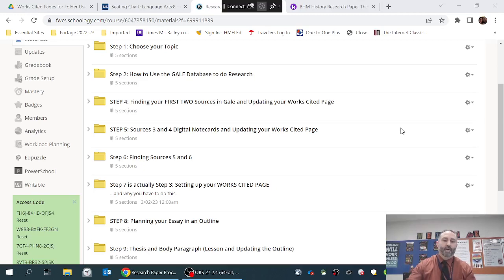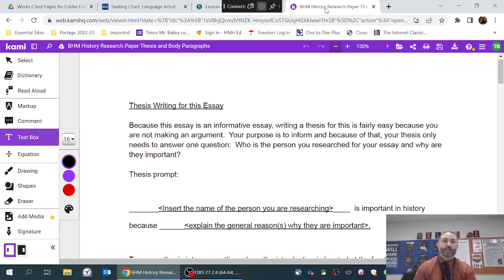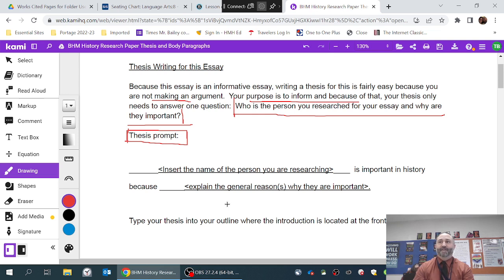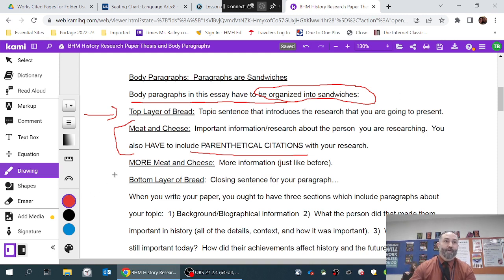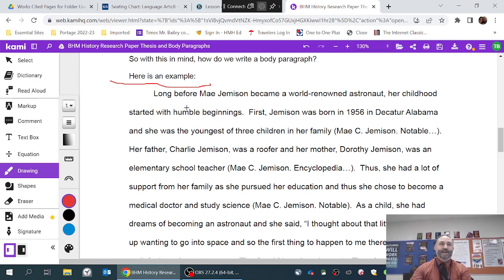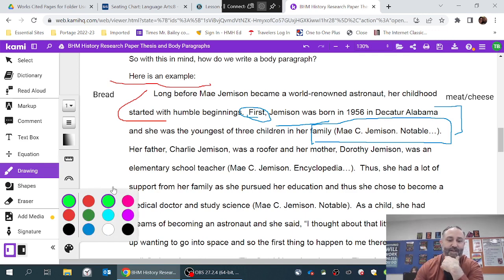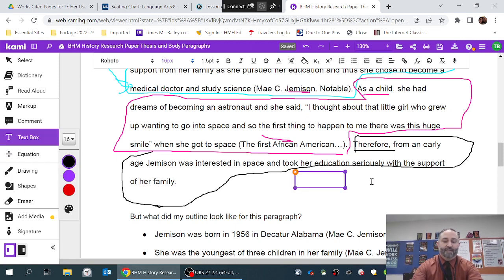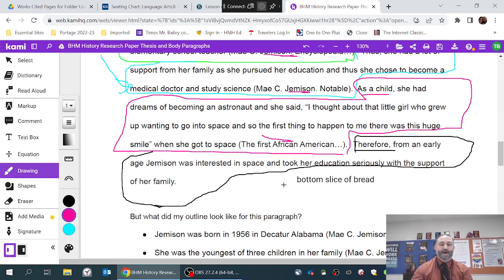Thesis and Body Paragraph Writing for BHM Research Paper